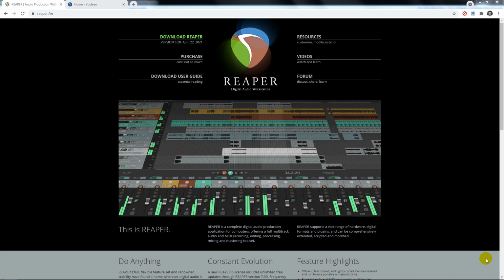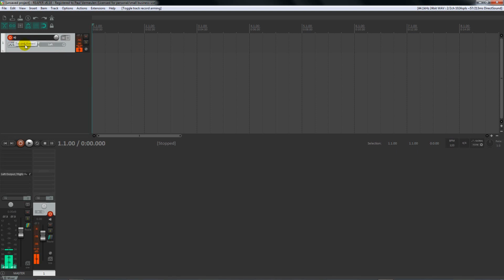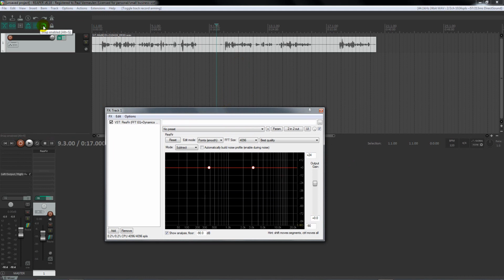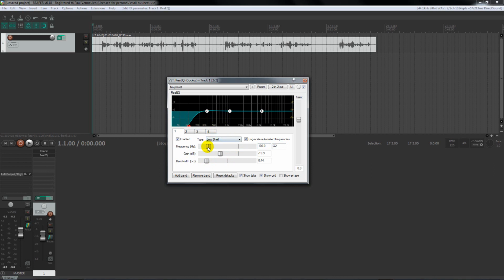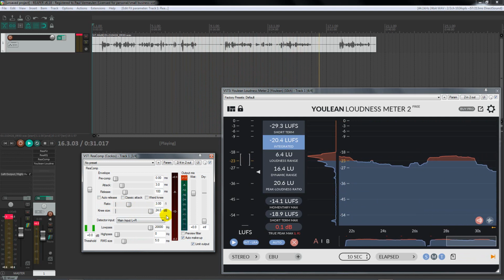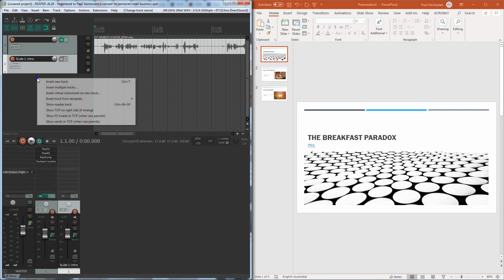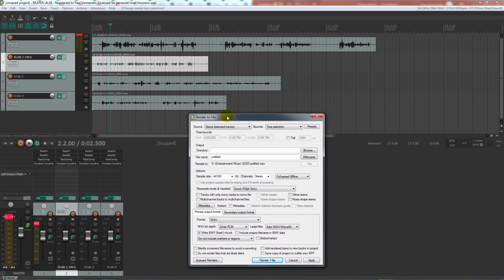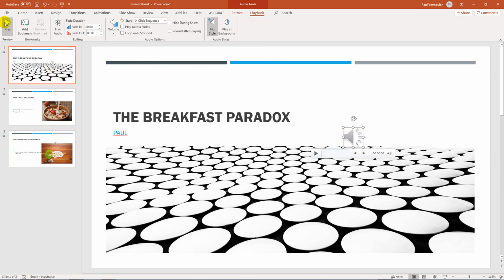Using Reaper and Youlean to get better audio for your Powerpoint training videos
Using Reaper and Youlean to get better audio for your Powerpoint training videos, specifically Reafir for noise removal, Compression, EQ and loudness measuring.